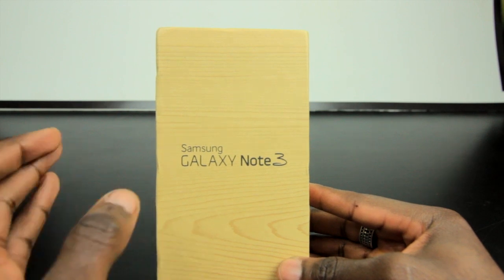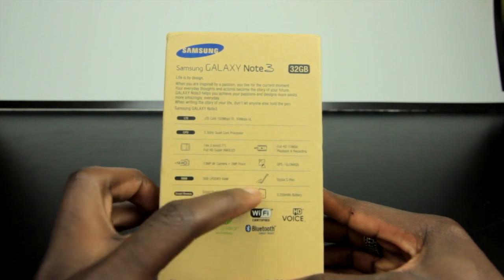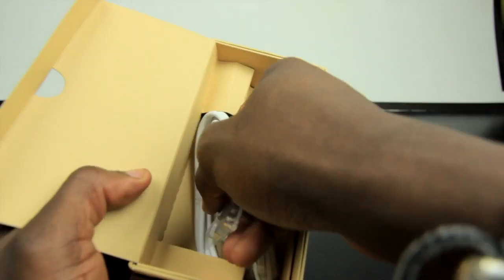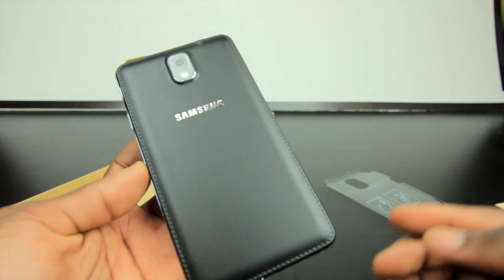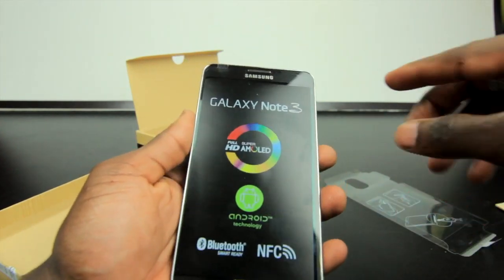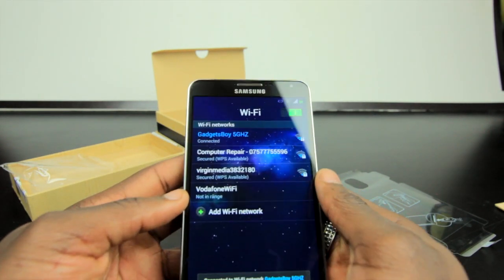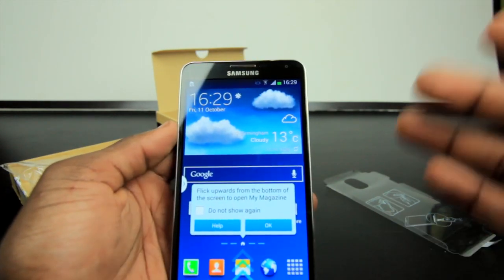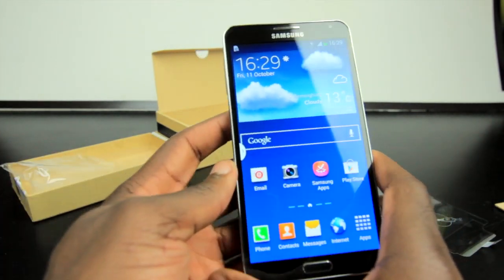Samsung Galaxy Note 3 Black Unboxing and First Boot | GadgetsBoy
GadgetsBoy
Fort Dunlop
Fort Parkway
Birmingham
B24 9FE